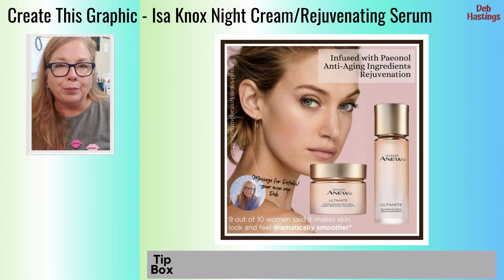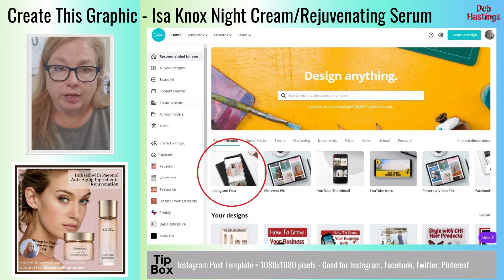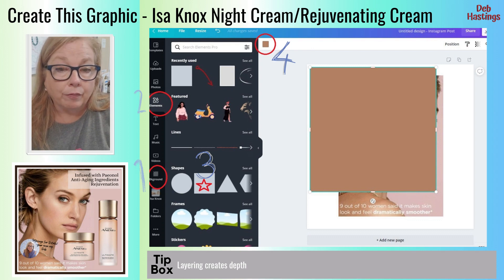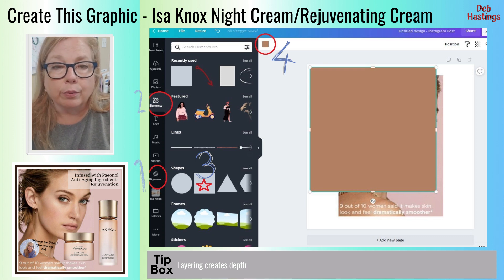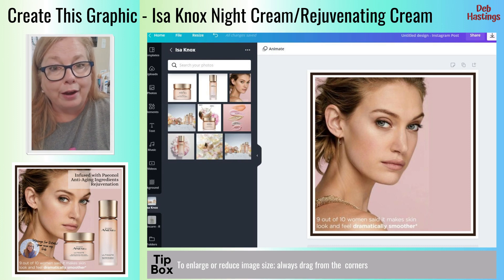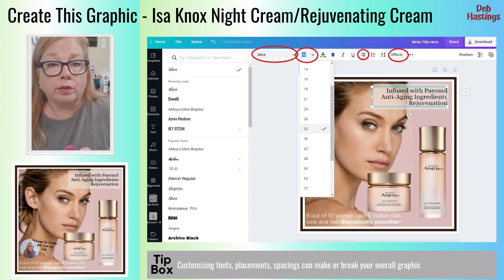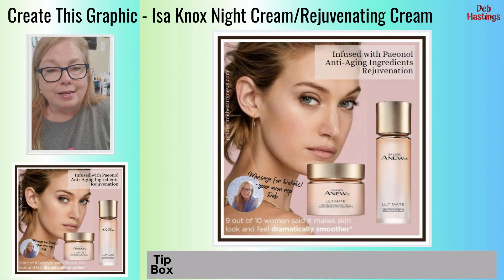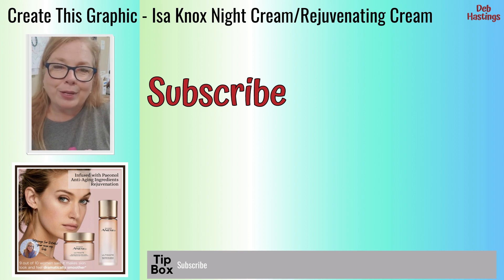Business Training - Create This Canva Graphic - Isa Knox Skincare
Episode 1

Canva is a powerful tool for your business. Create social media postings, pins, thumbnails, videos, miscellaneous business materials.

Business Training - Create This Graphic is a series of videos teaching how to create graphic postings for your business.

Grow your Avon business using Canva.